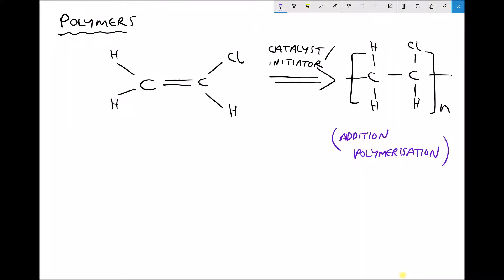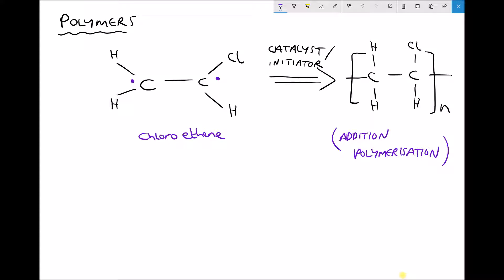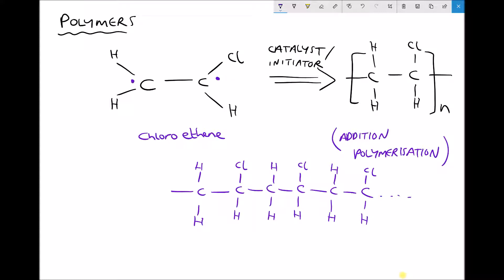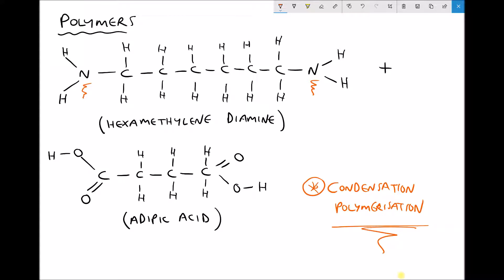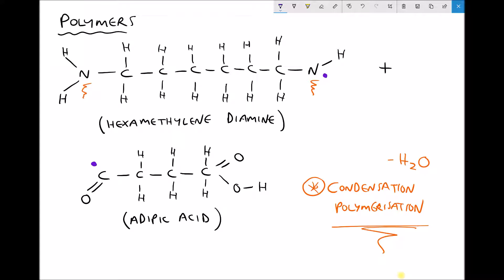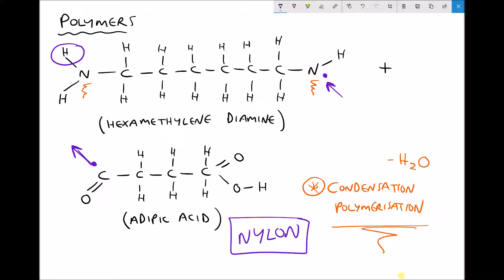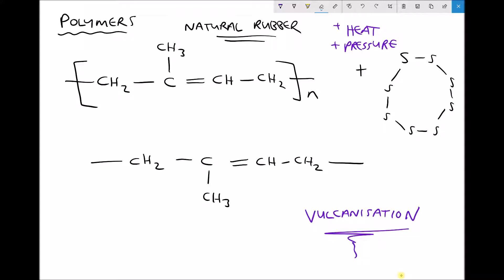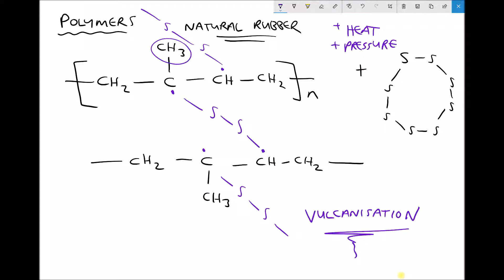Addition Polymerisation, Condensation Polymerisation and Vulcanisation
This video introduces two different polymerisation processes: addition polymerisation and condensation polymerisation.

In the second part of the video, you will learn how natural rubber can be vulcanised and how the structure of the polymer changes to that of a cross-linked polymer, as a result.